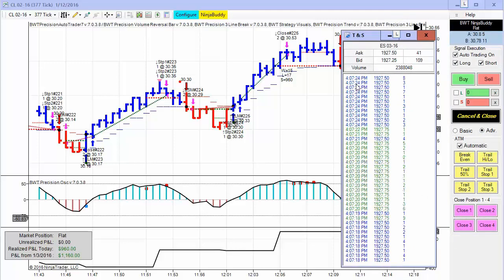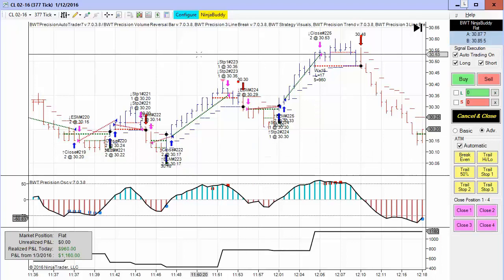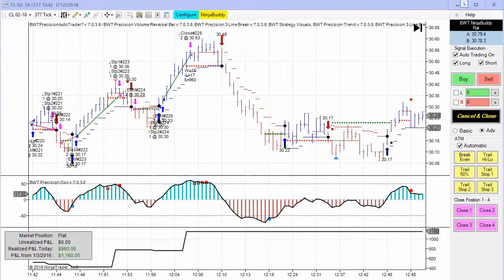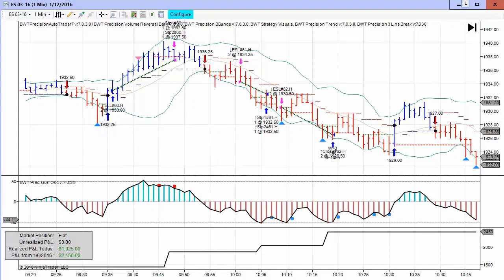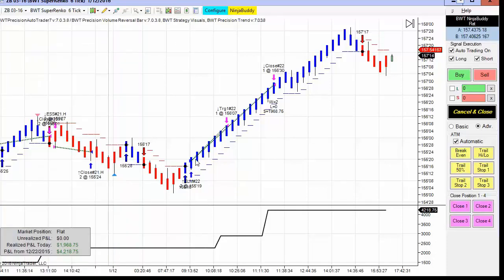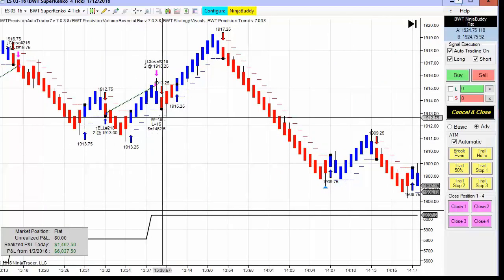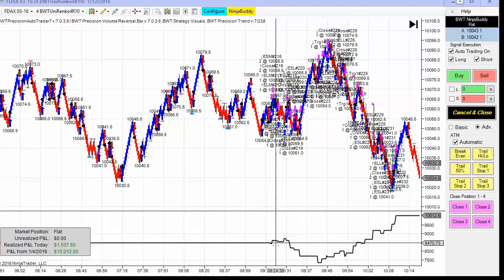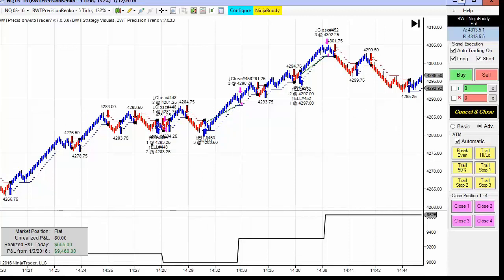Blue Wave Trading Automated Trading System Line Break Performance, ES, CL, ZB,NQ,GC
Blue Wave Trading Automated Trading System Line Break Performance, ES, CL, ZB,NQ,GC, Jan. 12, 2016 Please Read the Risk Disclosure